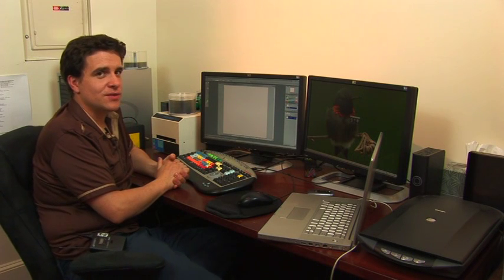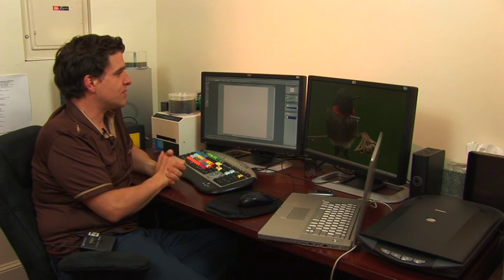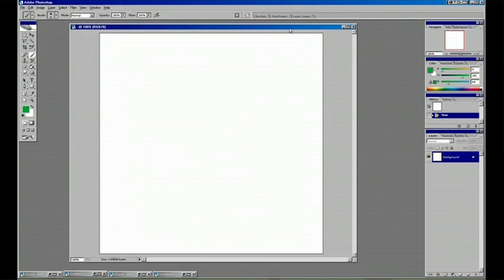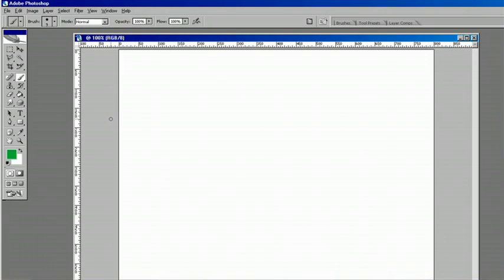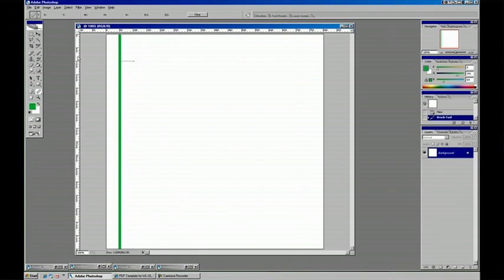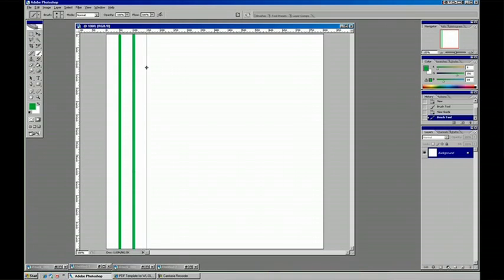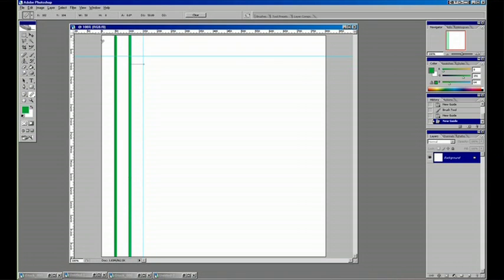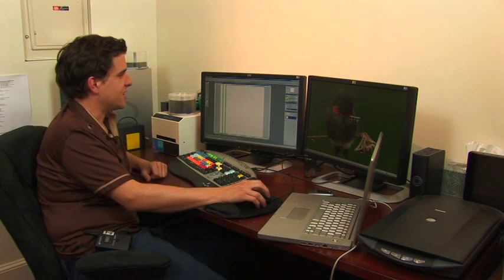Photoshop Tutorial : How to Use Photoshop Measurement Tools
Photoshop measurement tools are found under the "Eye Dropper" tool, and they can be used to measure distance in Photoshop. Discover how measurements are described in terms of pixels in Photoshop with help from a graphic and Web designer in this free video on Photoshop.

Bio: Nathaniel Jasper has a BA in graphic and Web design.
Filmmaker: Christian Munoz-Donoso